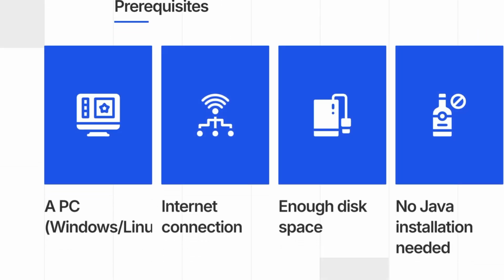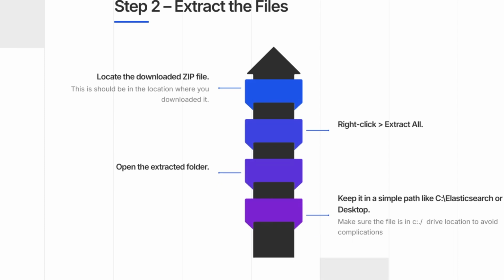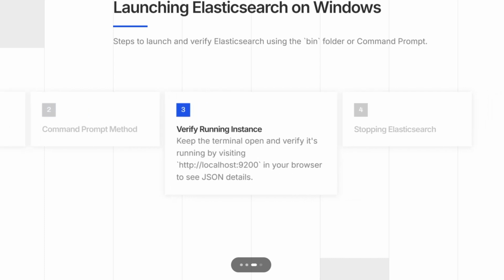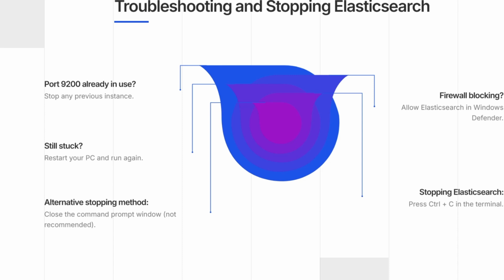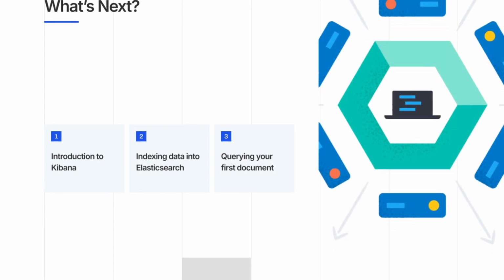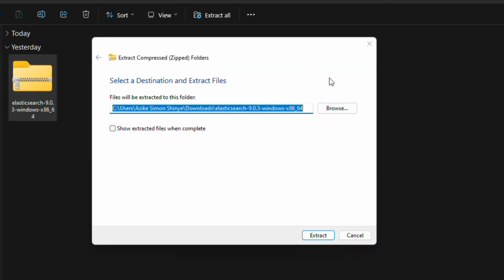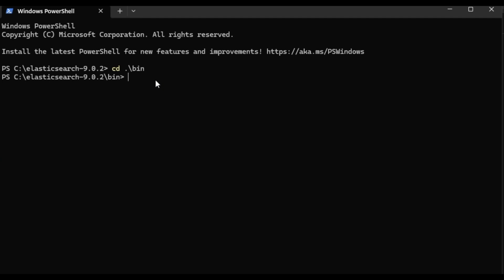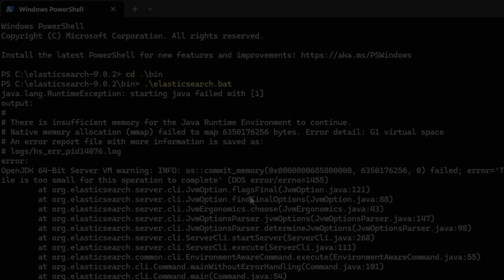🔍 Elasticsearch Installation Made Easy | Step-by-Step Tutorial for Beginners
Welcome to Elasticsearch Unlucked

In this video, you'll learn how to install Elasticsearch on your local machine fast and hassle-free. Whether you're new to search engines or just need a clean setup guide, this tutorial has you covered.

✅ What’s Inside:
How to download the right version of Elasticsearch
Extracting and setting up the environment
Starting the Elasticsearch server
Fixing common issues (like Java errors or memory problems)

💡 Best For:
Beginners exploring Elasticsearch
Developers building search functionality
Students and data engineers

🖥️ Environment Used:

 OS and version  23H2
Elasticsearch version  9.0.2